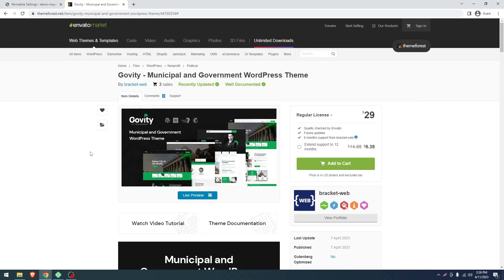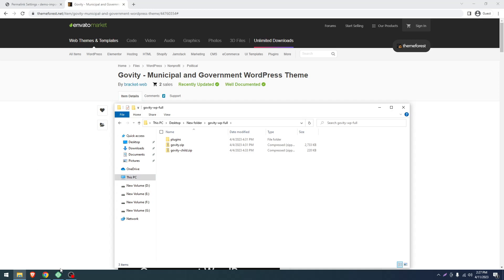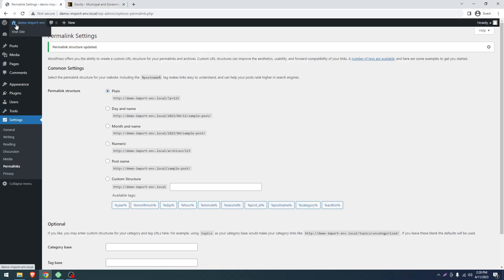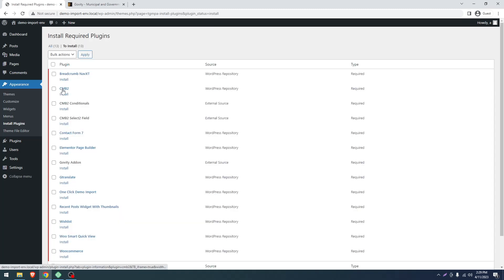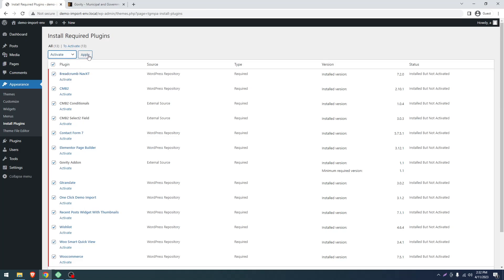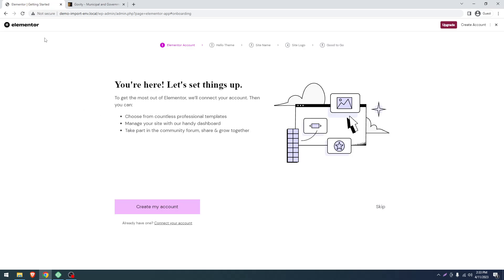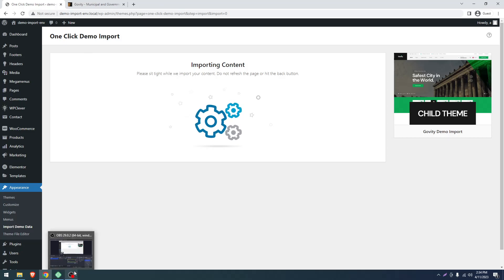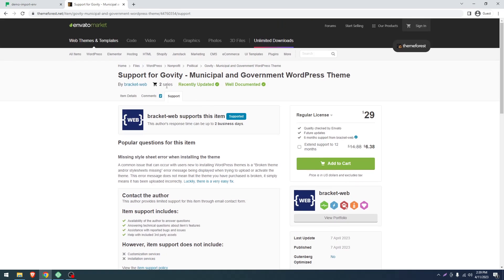Govity WordPress Installation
In this screencast, we showed how to install and import our Govity WordPress theme demo data.

If you have any query please come to our support

Thanks